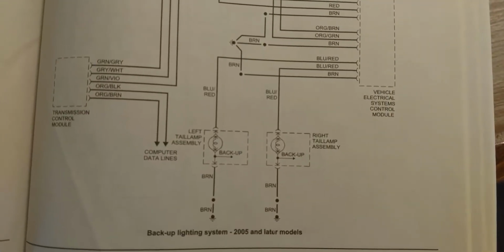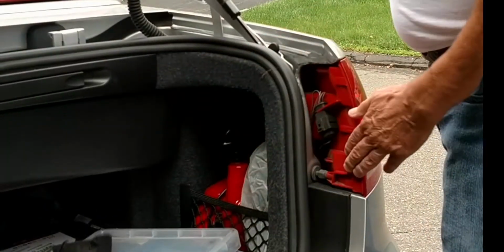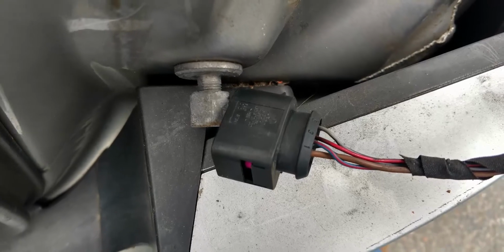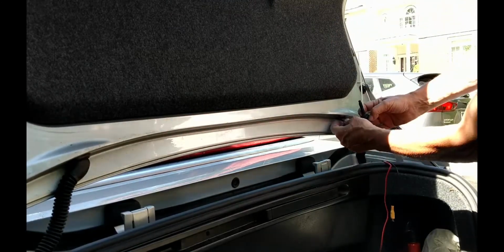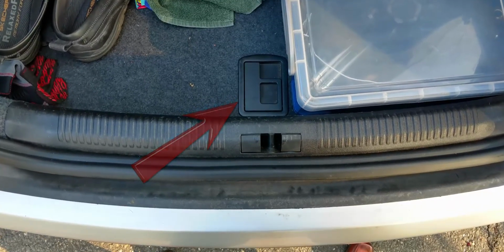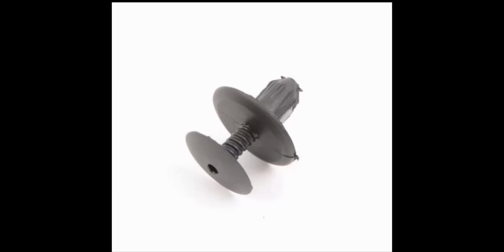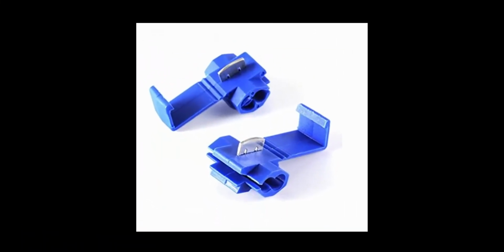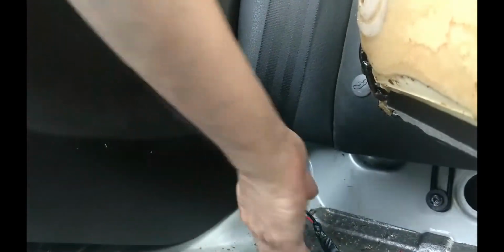Audi A4, Video 3 - b/u light wiring: Back-up camera, infotainment center install sequence.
Here, in a slightly adjusted version, we wire up the back up light in the third in our video series following the installation of an aftermarket back-up camera and new infotainment center in 2005 to 2008 Audi A4 or B7.

This one is a 2007, not originally equipped with a back up camera or an advanced center stack. If you try this yourself, you'll run into some difficulties. But maybe we can help you through them.

For more useful videos on automotive technology, particularly on keyless start cars and warning lights, look for more videos from us here on YouTube or go to DashboardSymbols.com.

And if we helped and you see the "Thanks" button below the video, please lend your support to our efforts.

Remember that only proper service and repair procedures will ensure the safe and reliable operation of your car. In addition, proper safety procedures and precautions, such as the  use of safety goggles, the right tools and the equipment should be followed at all times to eliminate the possibility of personal injury or improper service which could damage the vehicle or compromise its safety.

These posts are for information sharing purposes only, and should not be used in lieu of an OEM service manual or factory authorized service procedure. We are not in the auto repair business nor do we publish automotive service manuals. Nothing we include on these pages and posts has been reviewed, approved or authorized by any vehicle manufacturer.

Technology is always changing and what is current and accurate today may be literally out-of-date and inaccurate tomorrow. And when it comes to the current state of flux in the auto industry, nothing is more true.